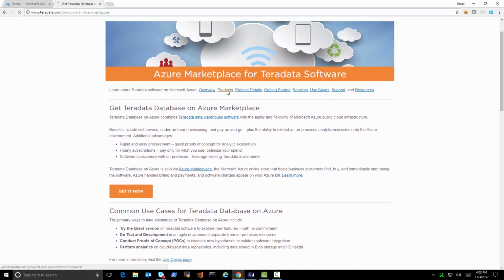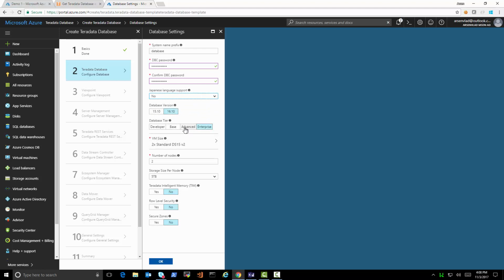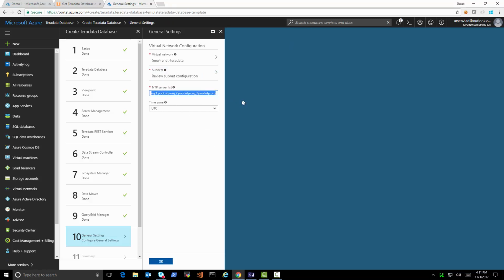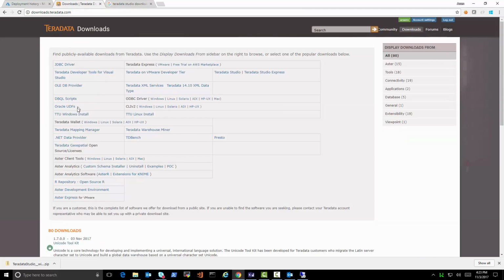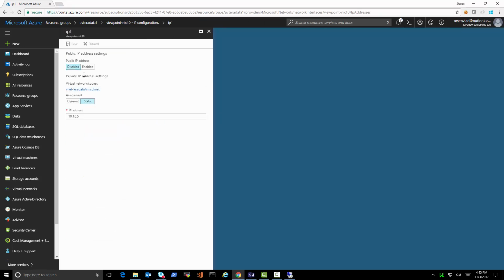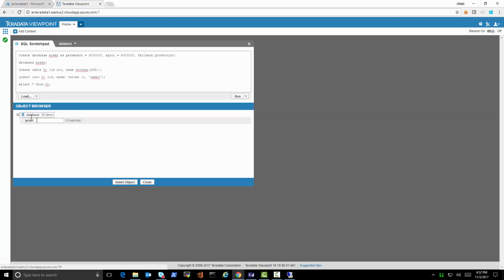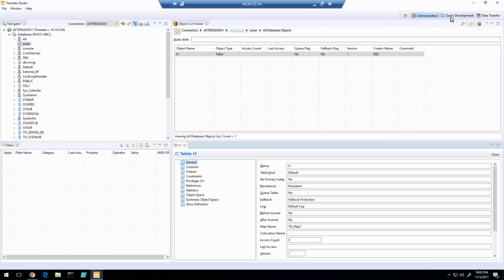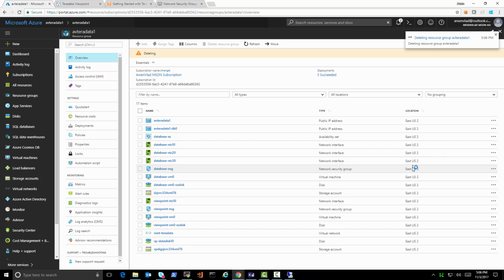Deploying Teradata Database Developer Tier on Azure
In this video we walk through deploying Teradata Database Developer Tier from Azure Marketplace, accessing Teradata Viewpoint management UI, installing and using Teradata Studio GUI on Windows, and connecting to Teradata database using bteq command line via SSH.